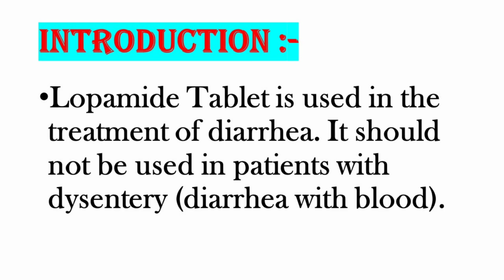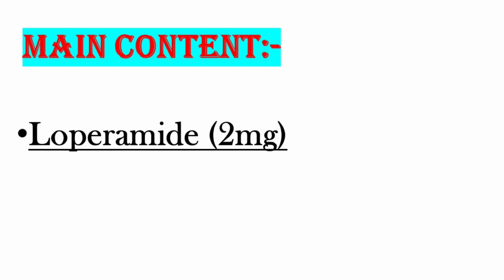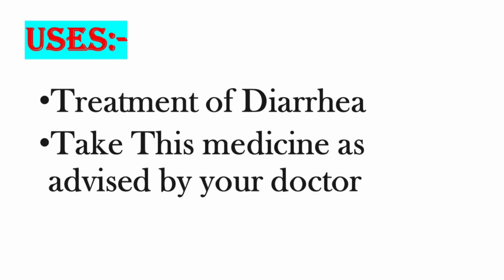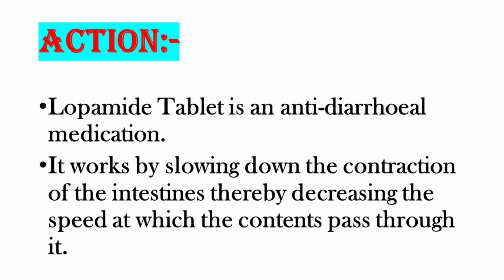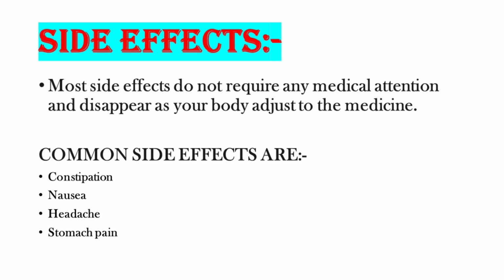INTRODUCTION TO LOPAMIDE TABLET | MAIN CONTENT | USES | ACTION | SIDE EFFECTS | PRECAUTIONS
🌟 Uncovering the Essence of LOPAMIDE | RxRevelation

Welcome to RxRevelation, where knowledge meets well-being! Today, we're unraveling the mysteries behind LOPAMIDE, bringing you a comprehensive guide to empower your understanding of this pharmaceutical gem.

🚀 Journey into LOPAMIDE: A Deeper Insight

Embark on a journey of discovery as we introduce you to LOPAMIDE, a tablet that goes beyond the ordinary. From its origins to its extraordinary composition, we're here to decode the science that makes LOPAMIDE a standout in the world of pharmaceuticals.

🌐 Main Content Breakdown: Your Roadmap to Understanding

🔬 Introduction: Meet LOPAMIDE – Your Ally in Gastrointestinal Harmony.
💊 Usage: Discover how to seamlessly integrate LOPAMIDE into your routine for maximum efficacy.
⚙️ Action: Dive into the precise mechanisms that make LOPAMIDE a game-changer.
💡 Side Effects: Navigate potential effects with transparency and insights.
🚧 Precautions: Essential guidelines to ensure a safe and effective experience with LOPAMIDE.

🌈 LOPAMIDE Unveiled: Empowering Your Health Choices!

Join us on this educational odyssey to understand why LOPAMIDE is making waves in the realm of gastrointestinal health. Whether you're a healthcare professional or someone keen on optimizing your well-being, this video is your go-to source for in-depth knowledge.

Don't miss out on arming yourself with knowledge that can transform your health journey.

Let's navigate the world of pharmaceuticals together because, at RxRevelation, we believe that informed choices lead to healthier lives! 💪💊✨